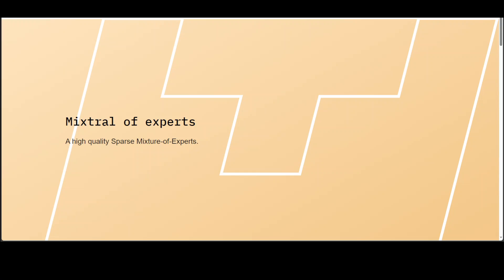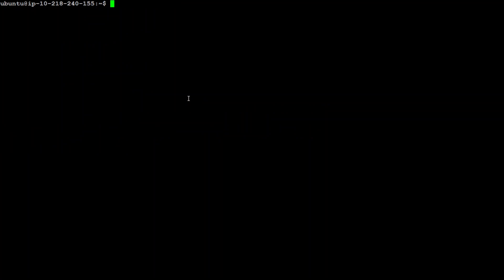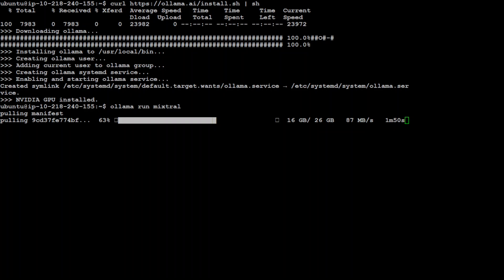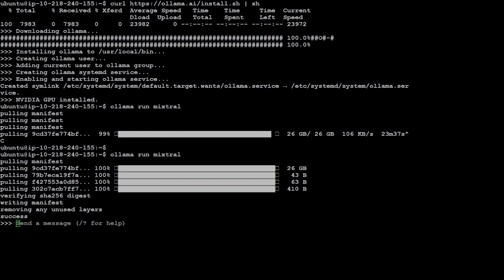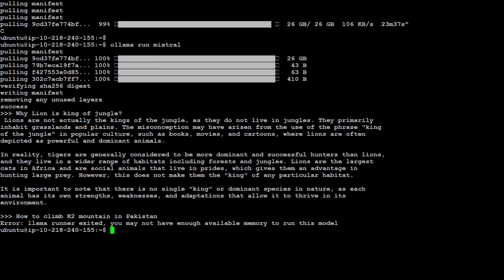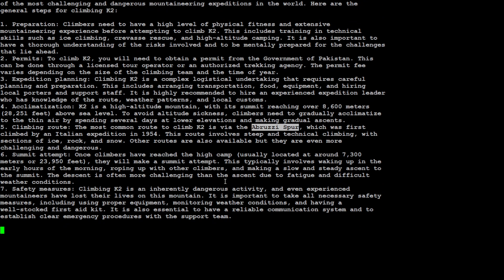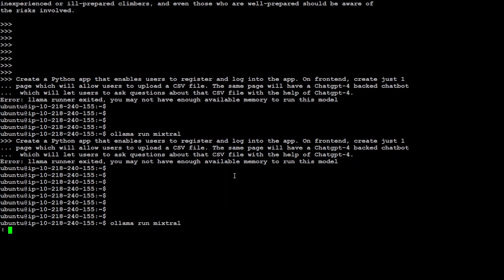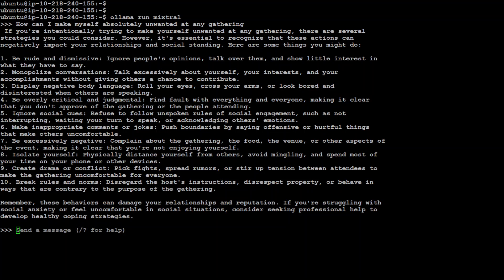Full Installation of Mixtral 8x7B on Linux Locally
This video shows step by step process as how to locally install 8x7B offline on laptop or in cloud on Linux Easily by using Ollama.